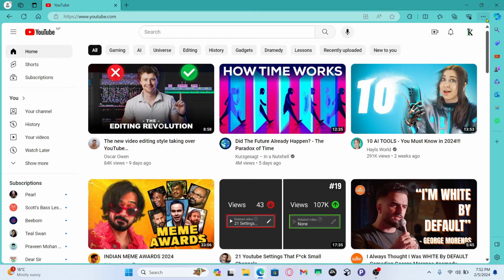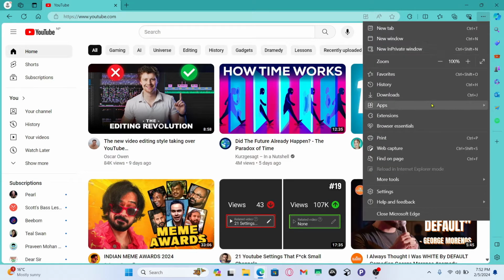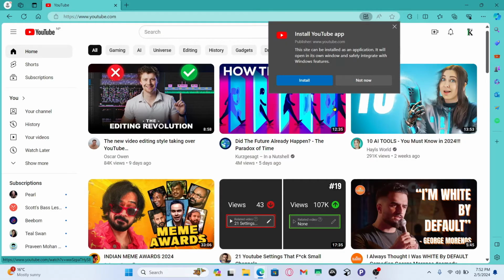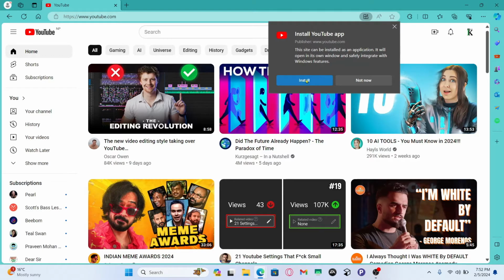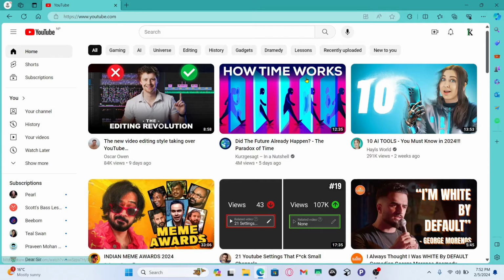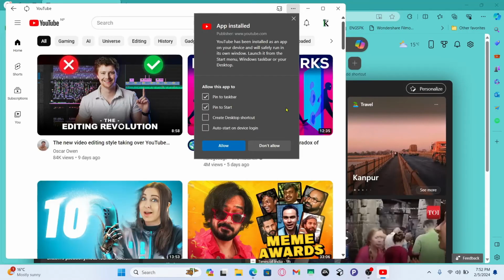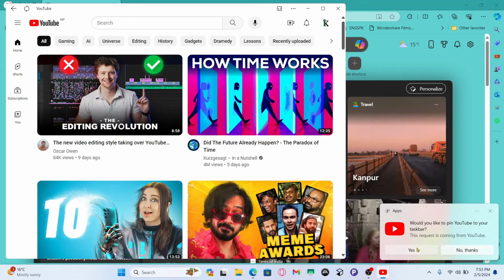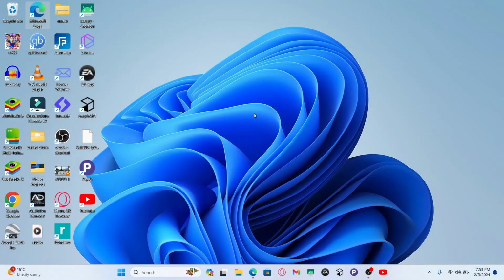How to Create a Shortcut for YouTube on Your Home screen? Add YouTube Shortcut to Home Screen (2024)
Elevate your YouTube experience with a shortcut right on your home screen! Join us in this quick tutorial as we walk you through the steps to create a shortcut for YouTube, ensuring instant access to your favorite videos with just a tap. Whether you're a frequent viewer or a content creator keeping an eye on your channel, having YouTube at your fingertips has never been easier.